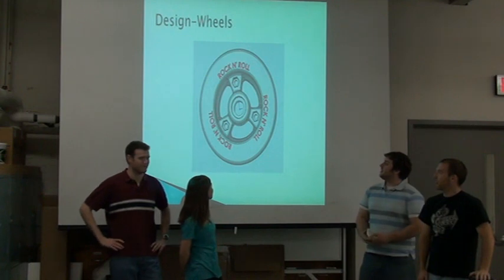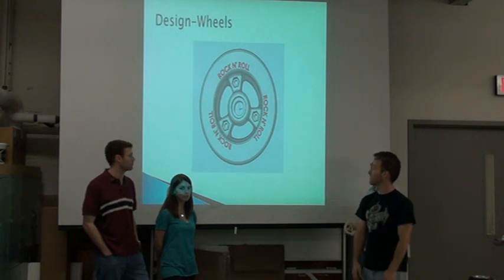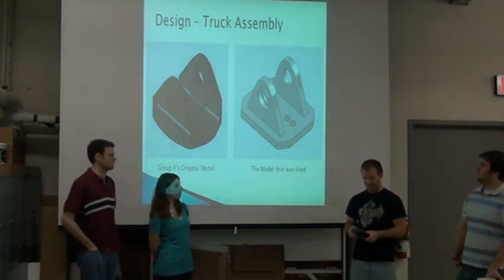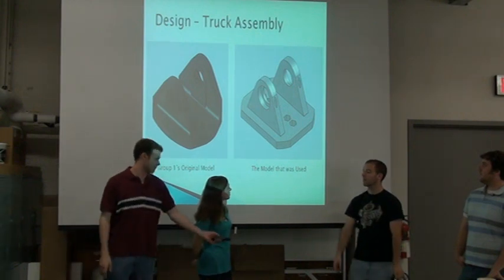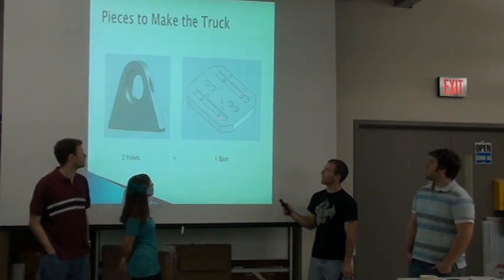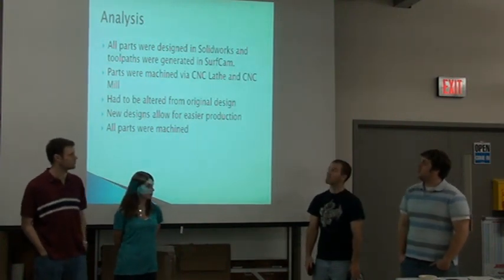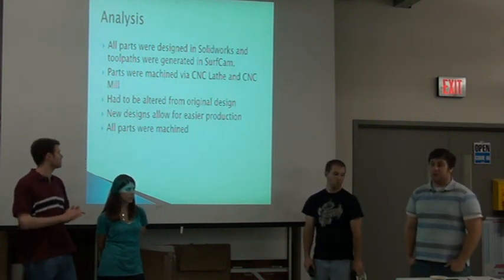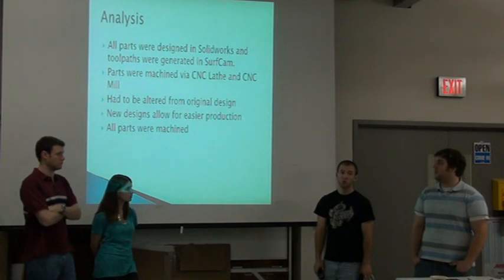Mountainboard Project -- Wheels & Trucks presentation (pt.1)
ISE 316 at its finest.